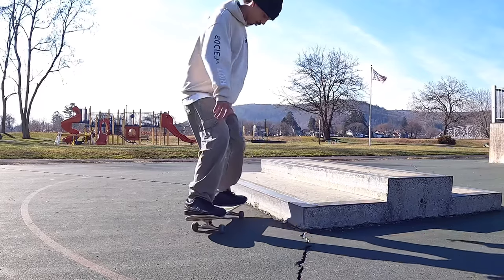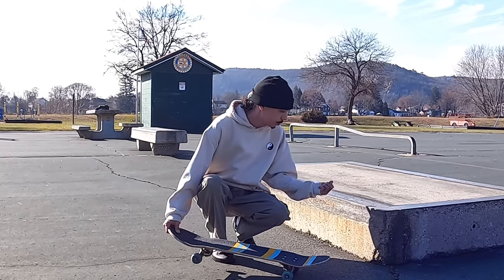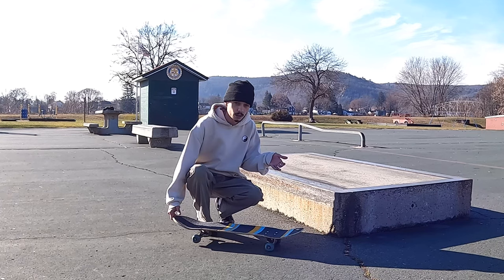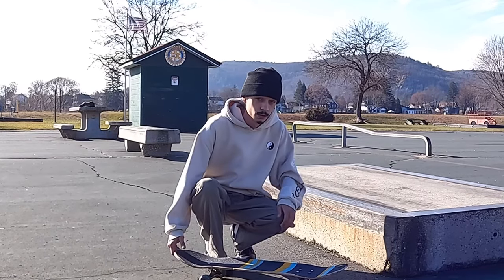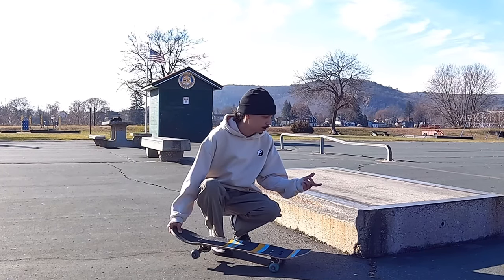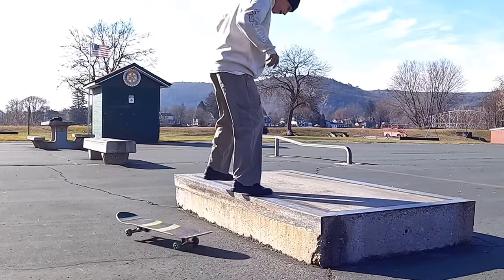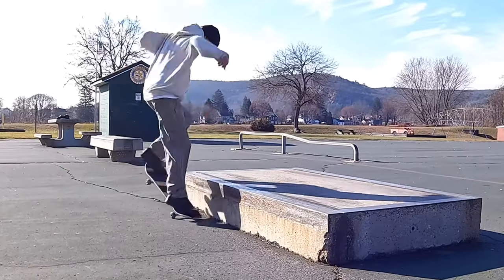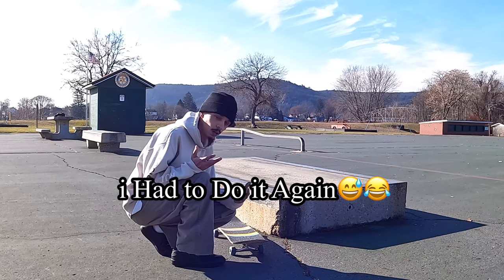Learning a NEW Trick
Learning a new trick ahah took man a little bit to get it but i got it, the trick i was trying was a Nollie 50-50 grind 180 out it’s simple but i gotta work more on my switch and nollie grinds.